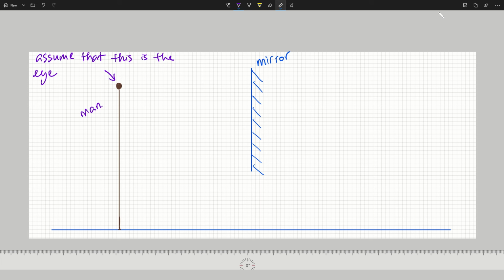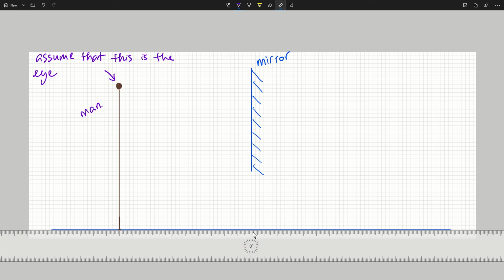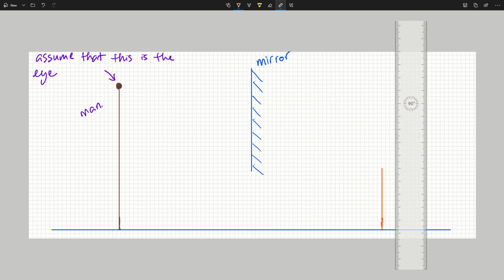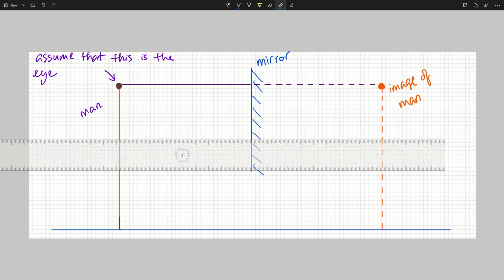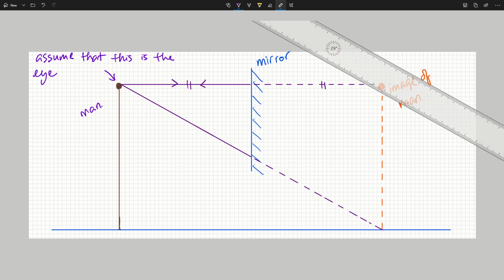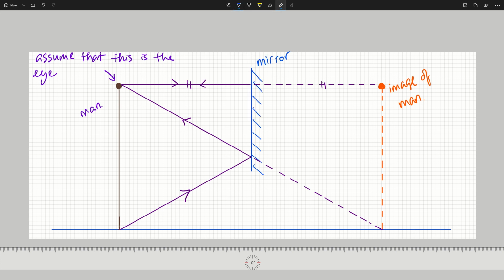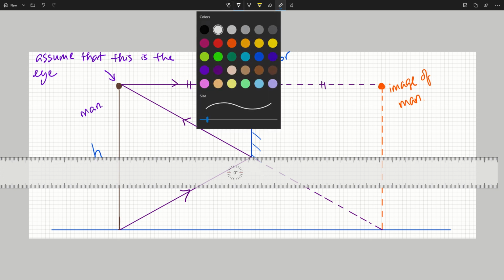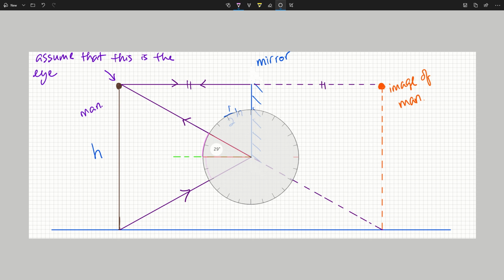half plane mirror needed to see full body image